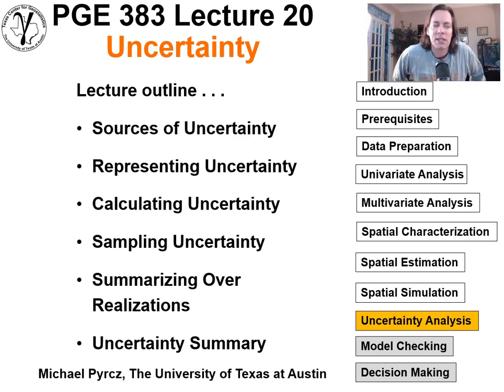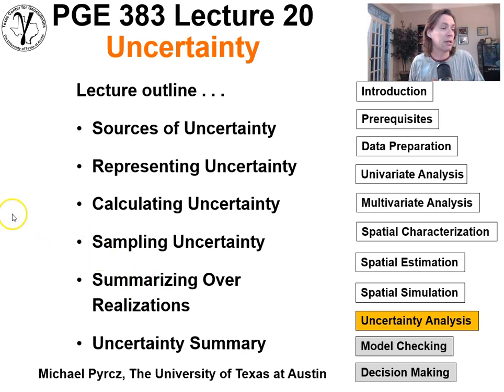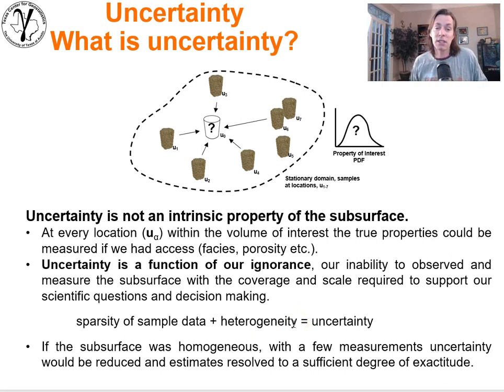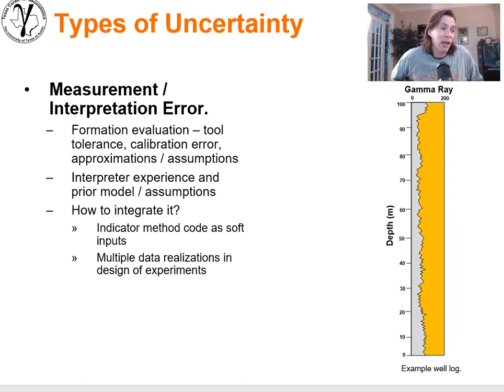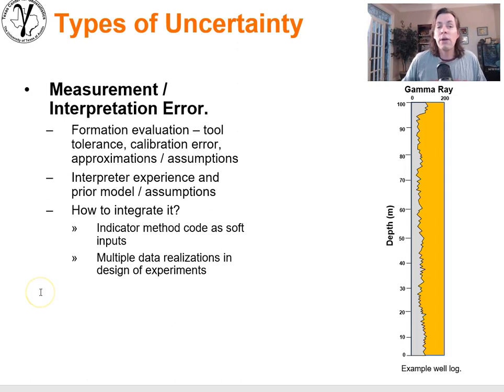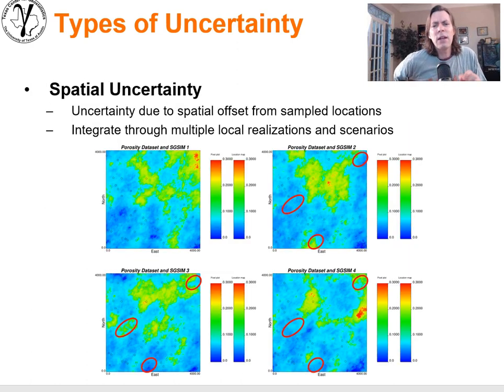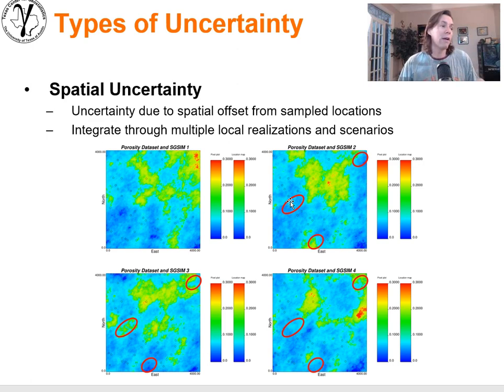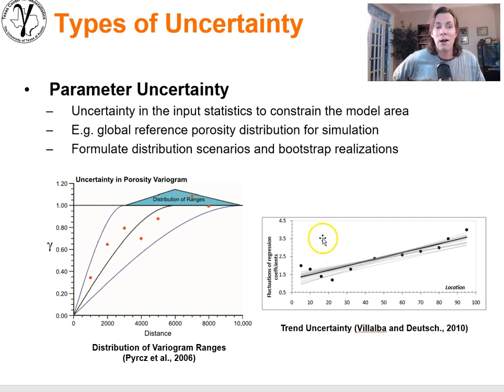20 Spatial Data Analytics: Sources of Uncertainty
Subsurface modeling course lecture on source of uncertainty.